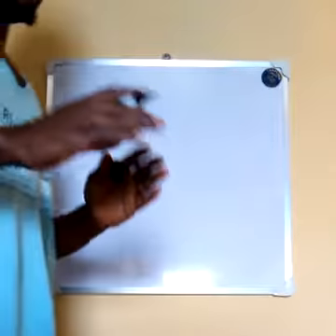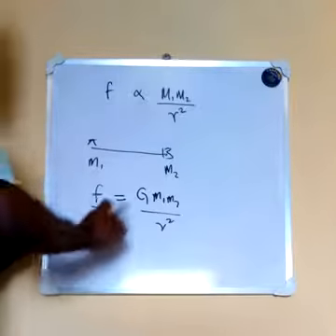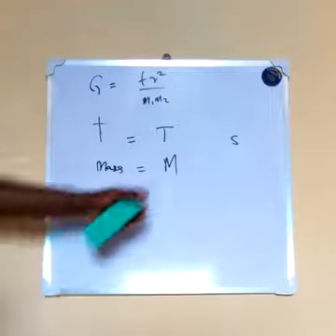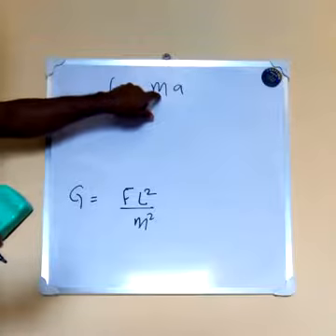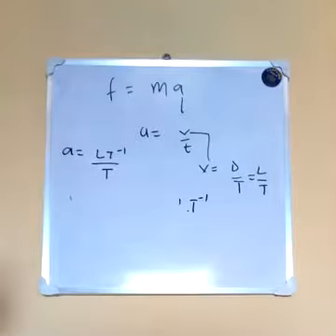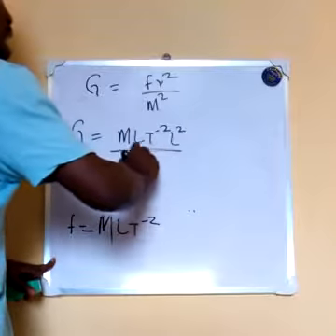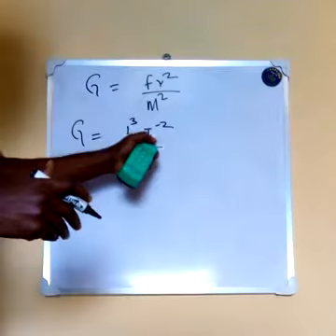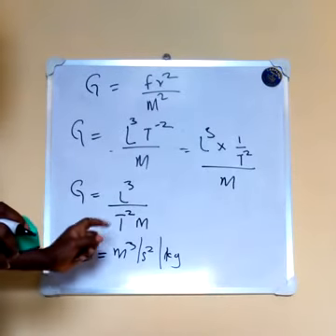Dimension analysis.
The unit of newton gravitational constant, using dimension analysis.